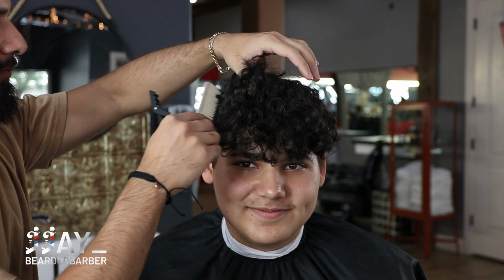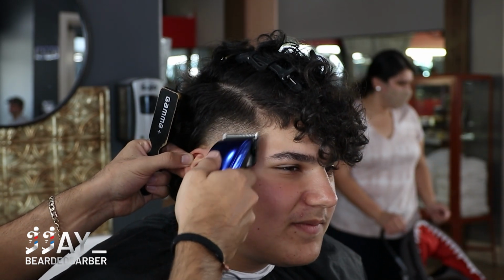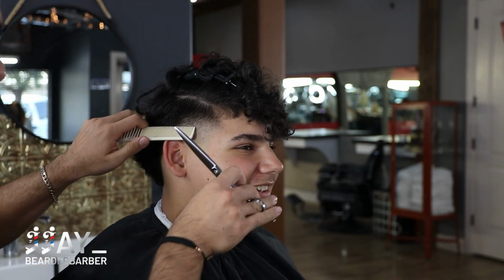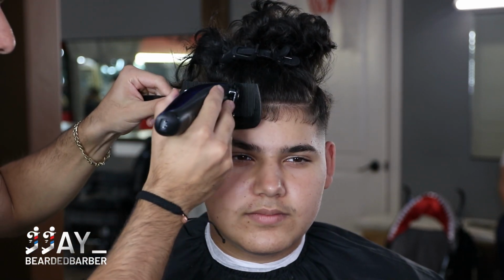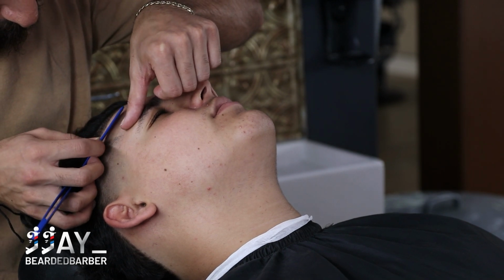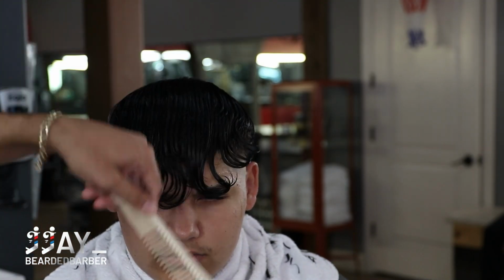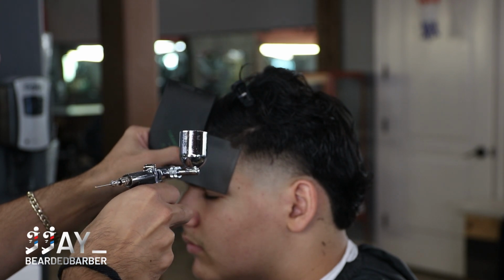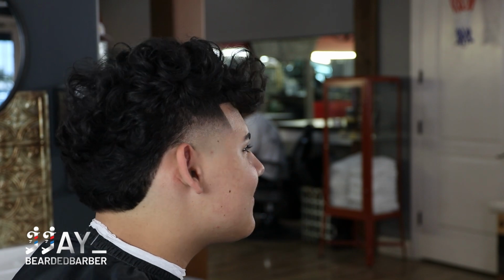Curly Hair High Taper Mullet Hairstyle 2021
I hope you guys enjoyed the video, If you did learn something new please make sure to hit the subscribe button, comment, and like the video it really helps the channel grow!

🛒  Show Now for Clippers and Trimmers used in video!

Gamma Ergo Clipper
Gamma Alpha Clipper
Gamma Evo Trimmer
Braun Series 9 Shaver
Clipper over Comb
Hair Fiber for Thinning Hair